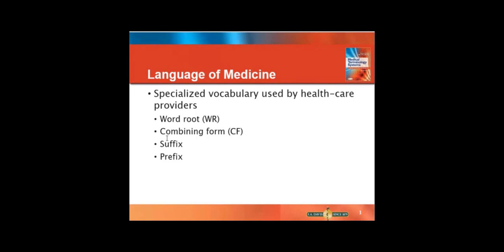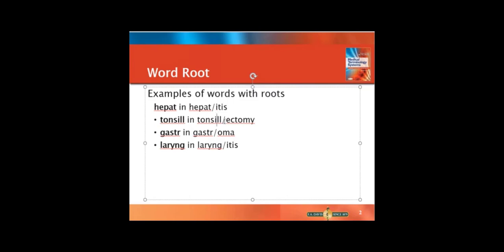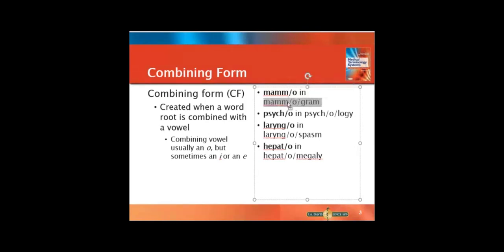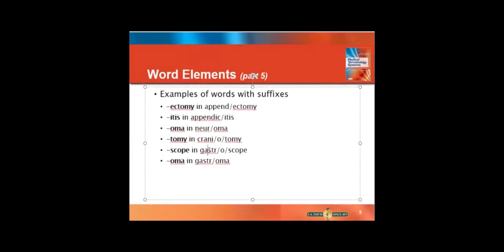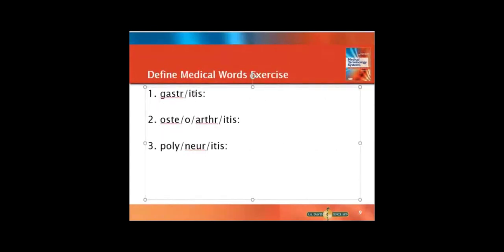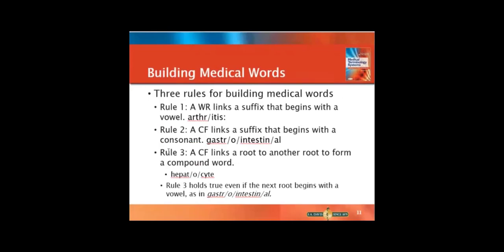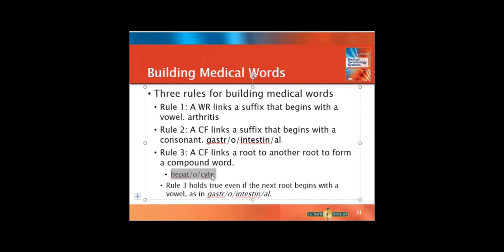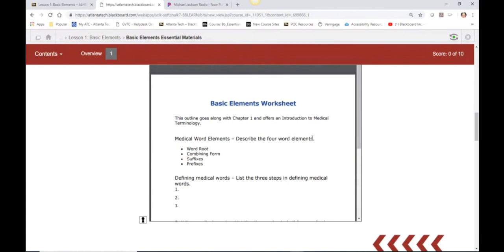Basic Elements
A Basic Elements Lesson for ALHS 1090 by Holly Sanders